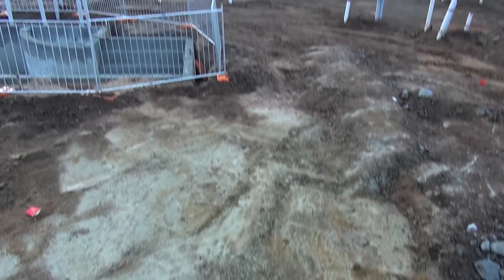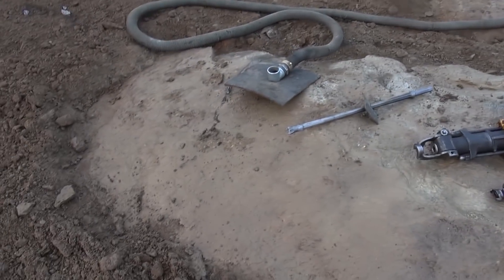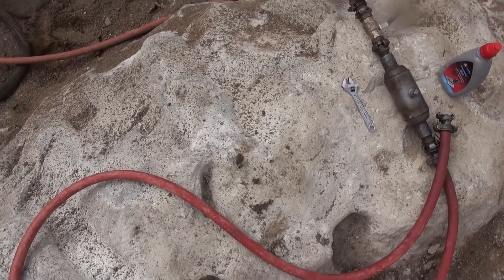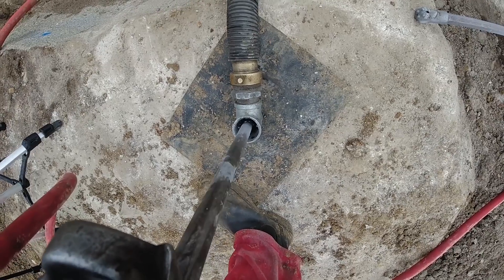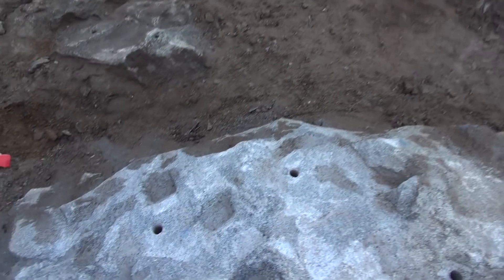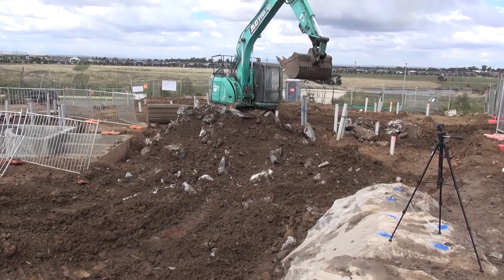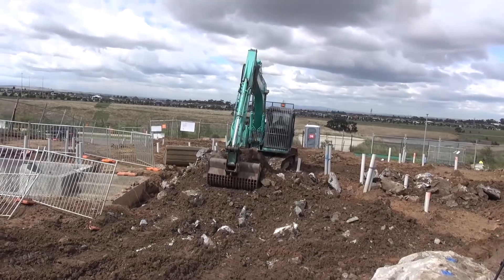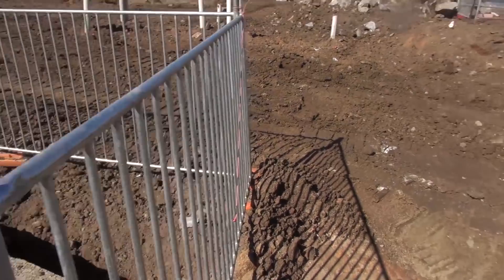Blasting right next to a new swimming pool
Can you use explosives to break huge rocks on a home construction site, right next to a new concrete swimming pool and not damage it? Historically explosive use has a bad reputation for causing structural damage. In recent times, with a better understanding of the characteristics of blast vibration and it's effects on nearby structures and advances in blasting technology and methods, blast vibration can be managed a lot better. Using contemporary methods Dave can blast with confidence in a location where outdated blasting methods (but still used by some) may have caused problems.